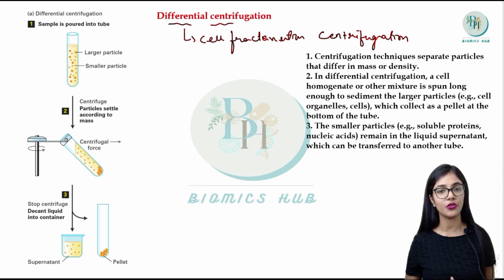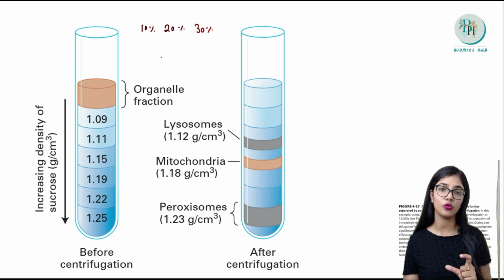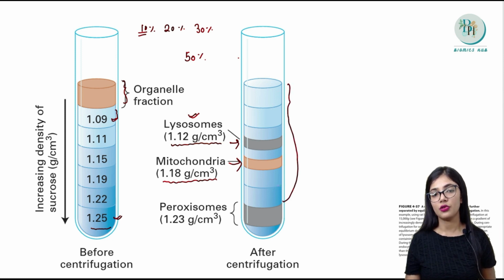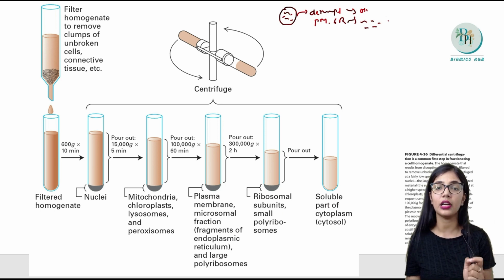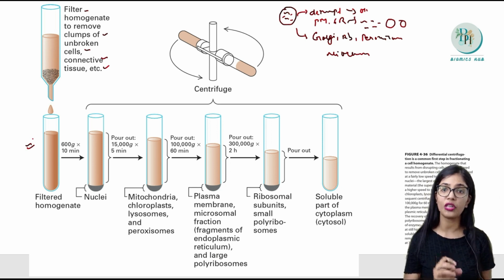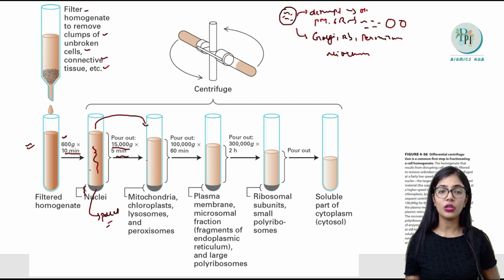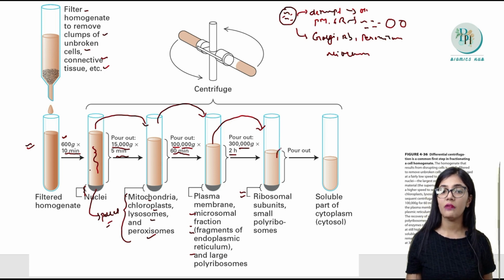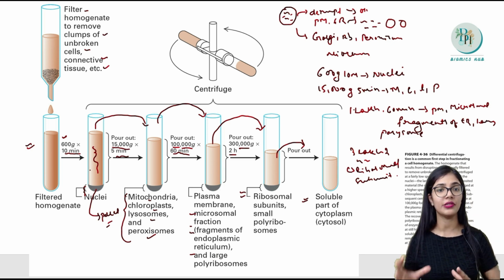Cell fractionation technique by cell centrifugation